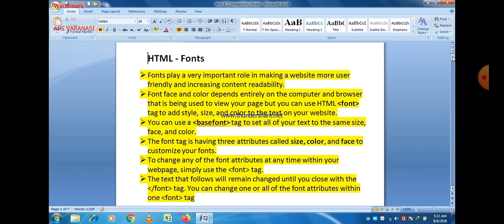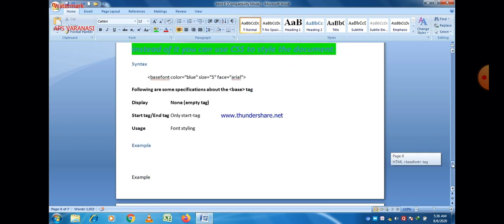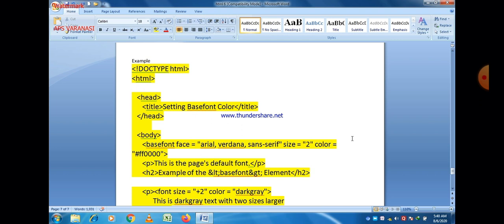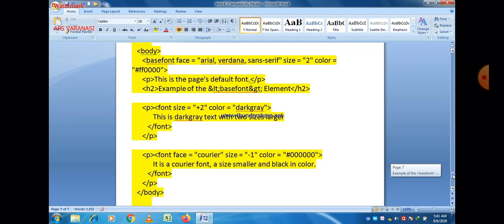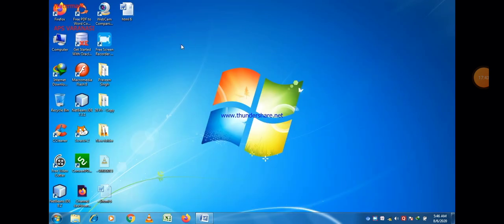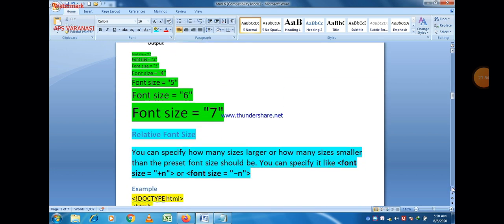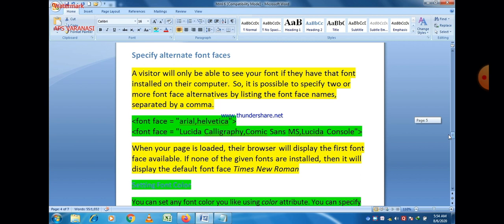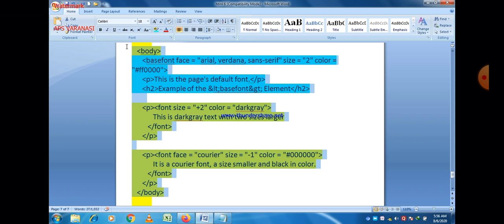Class X Computer Application 07-08-2020 By Mr. Praveen Singh Ch- HTML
Ch- HTML ( Font tag and Basefont tag Part 2)